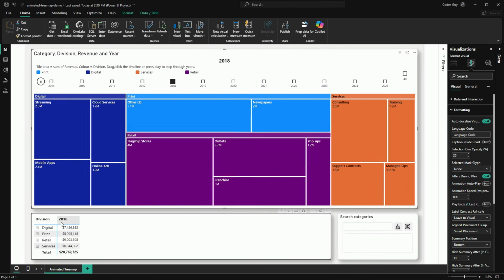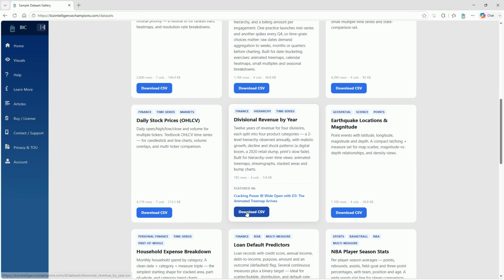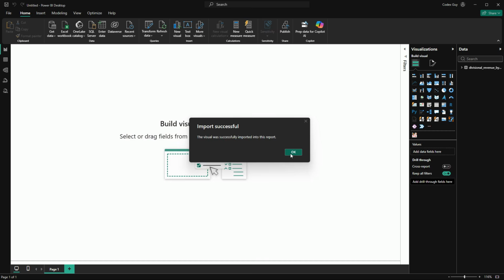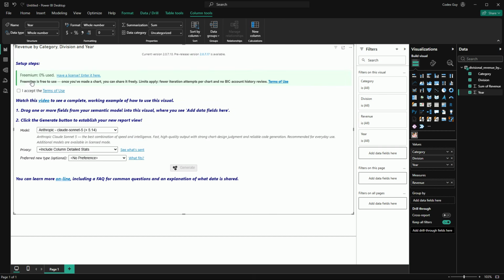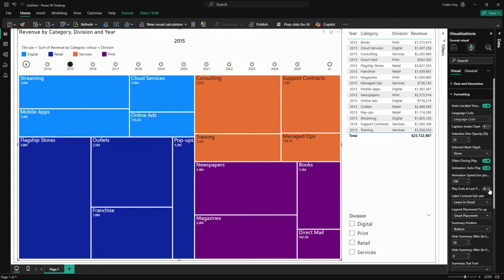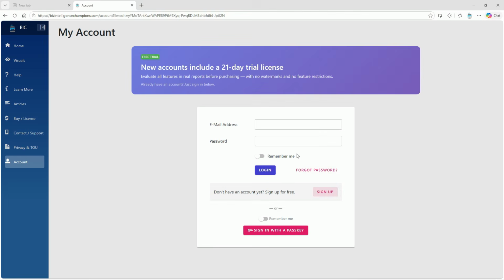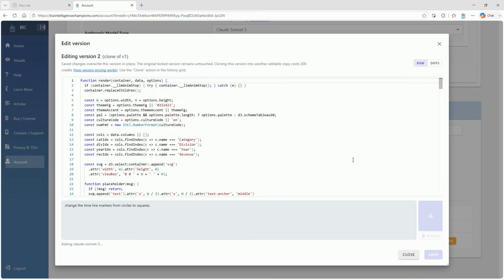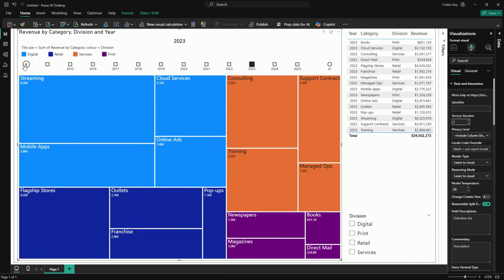Cracking Power BI Wide Open with D3: Animated Treemap Example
An animated treemap, playing and cross-filtering inside Power BI — nothing like it ships in the box. This is a look at how the LLM AI Charts custom visual generates it from four plain fields, and what makes the result different from asking a general-purpose AI for chart code: the engine reads the shape of your data, suggests chart types that actually fit, and wires every tile, legend swatch, and timeline tick into Power BI's cross-filtering — a real citizen of your report, not a picture of a chart.

Then the part most tools can't do: crack open the generated D3 code-behind and restyle it by typing a sentence in plain English — with every version saved, and changes returned for your review before anything is saved.

The full write-up, with every step in detail (plus a challenge at the end):